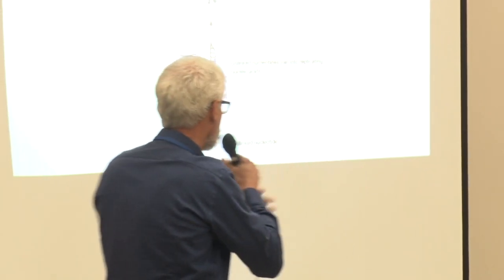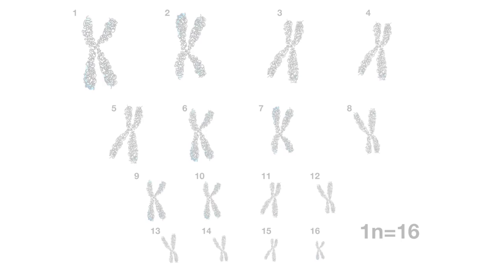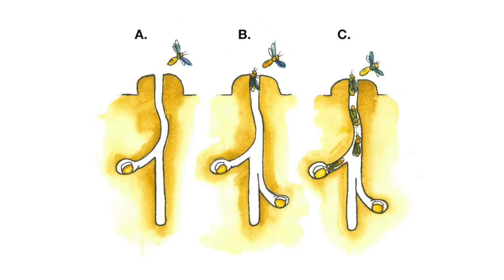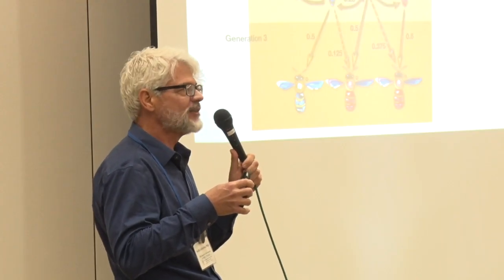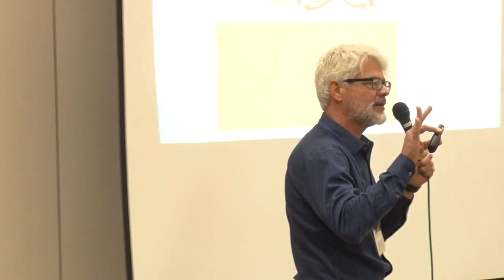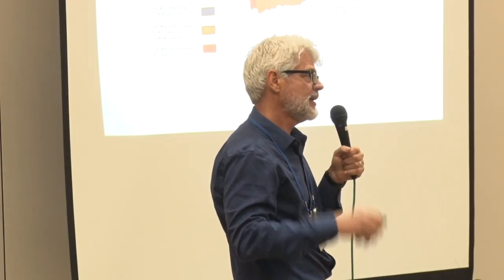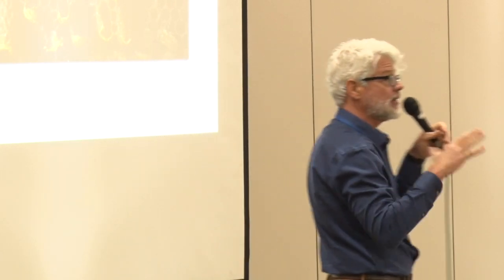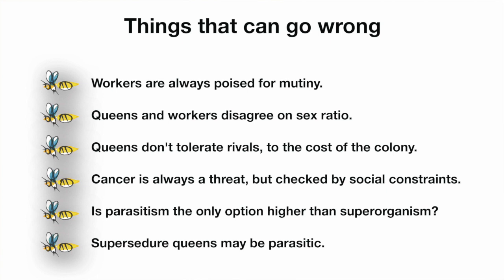Mutiny and other things that can go wrong - Dr Delaplane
Dr. Delaplane takes us to the cutting edge of recent genetic research to illustrate the evolution of superorganisms, such as honey bee colonies, and what that means for their survival.

Texas Honey Queen Program
Texas Honey Bee Education Association
Real Texas Honey